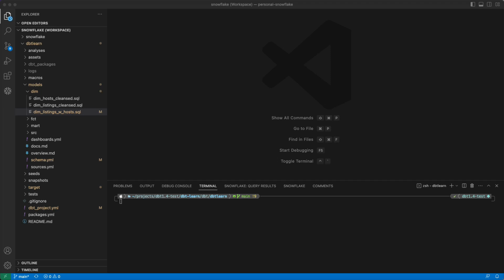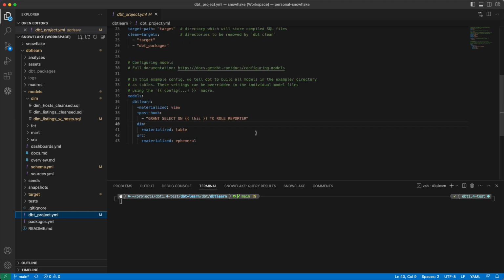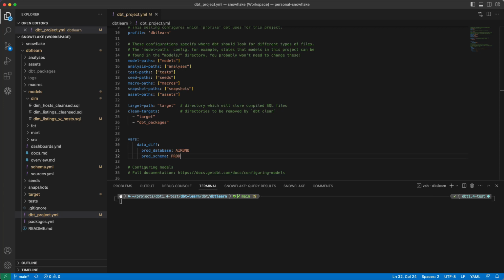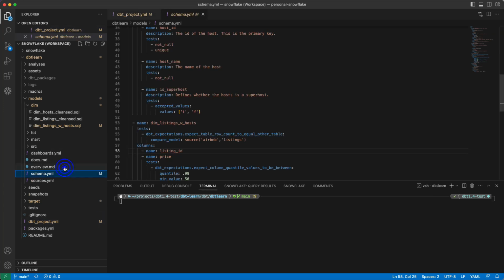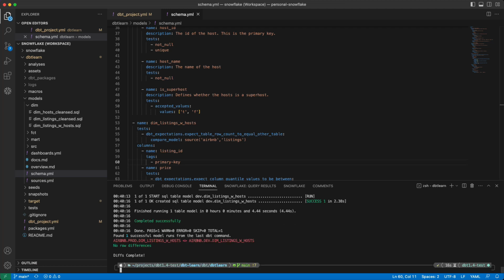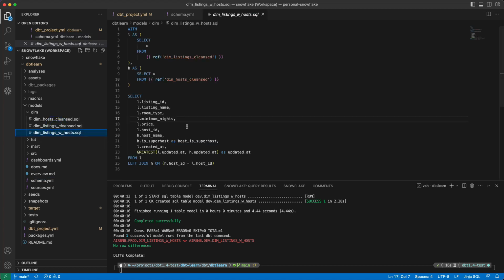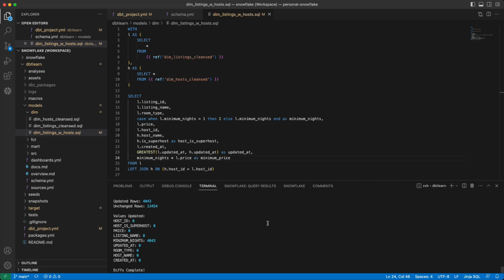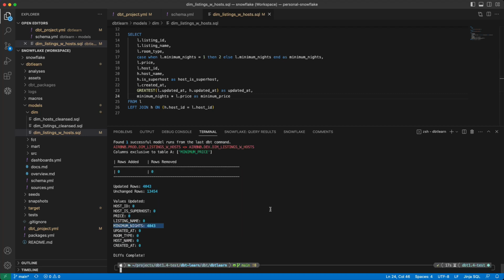Compare dbt model output between PROD & DEV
See how we can leverage Datafold's Data-Diff tool to compare changes to our dbt models with the existing production output